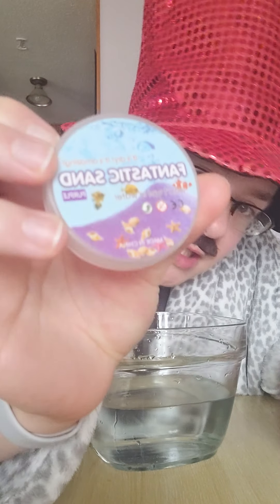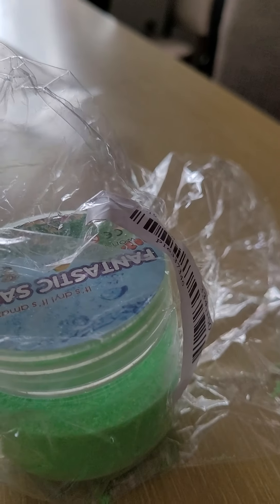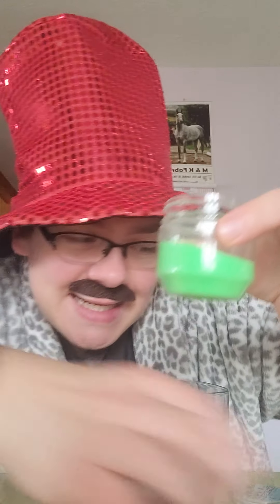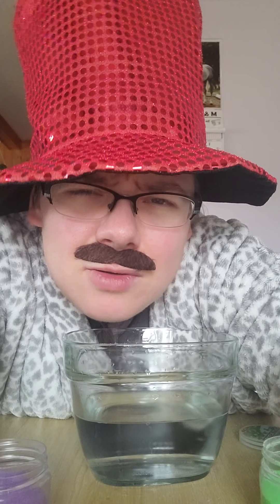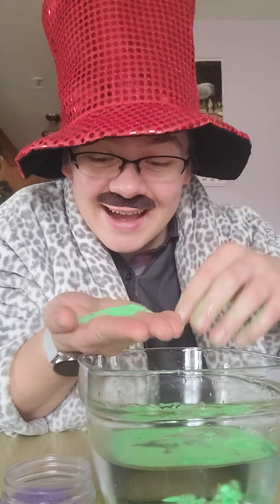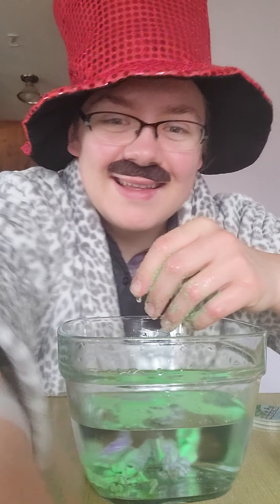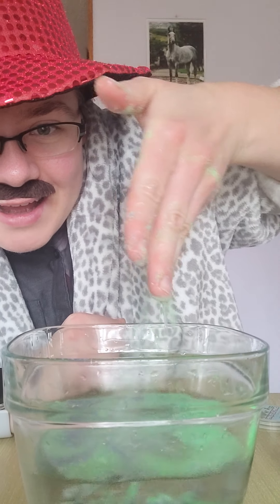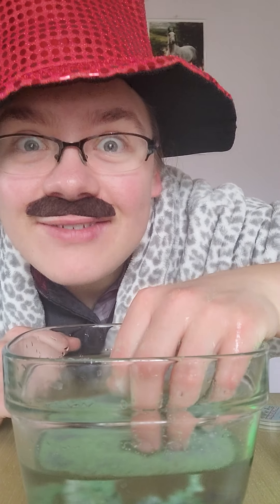Magic Sand! It's sooo cool!!!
Have you ever seen sand that doesn't get wet in the water? Well, you're about to, and it will BLOW your mind!! It certainly did for this mad scientist!

By the way, this would make an amazing Christmas present for the littles!!

As promised, here is the science behind it - magic sand has a thin coating of trimethylhydroxysilane, (try to say that 3 times fast :D) and this makes the sand hydrophobic...that's right; the sand is allergic to water!! Hahaha, no, not really. But it does repel water instead of absorbing it. So, if you were to pour water onto a magic sand sculpture, the sculpture would collapse into a pile of dry sand!

This is how to pronounce the big science word in mad scientist language: try-meth-ill-hi-drox-eh-sil-lane. or you can google it too.